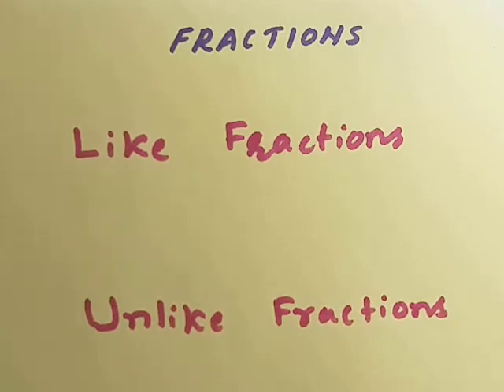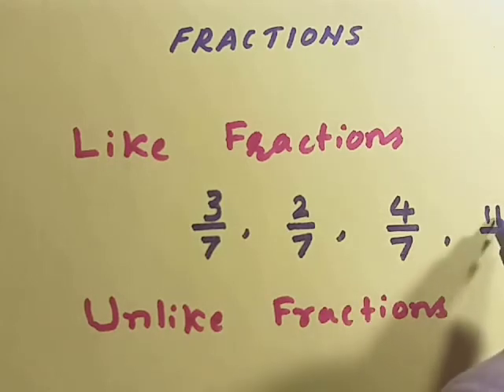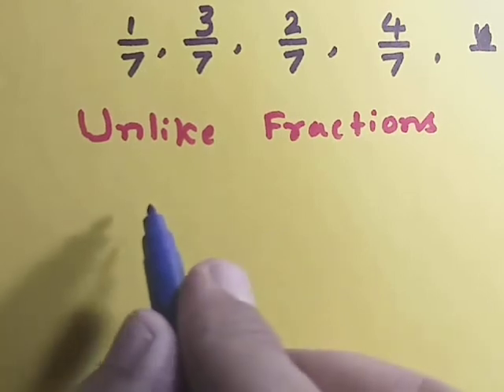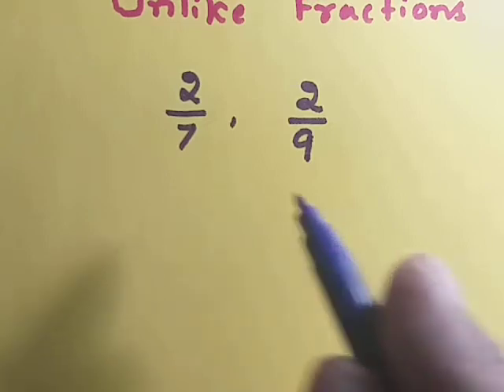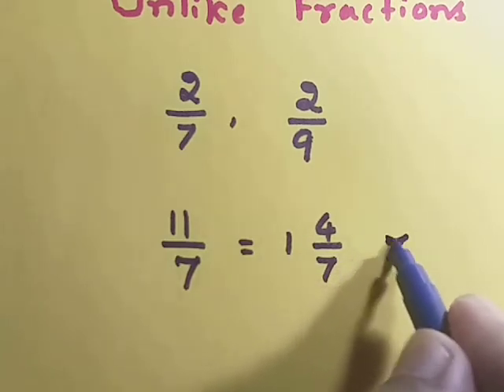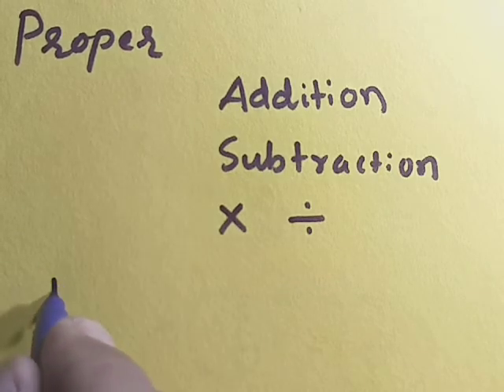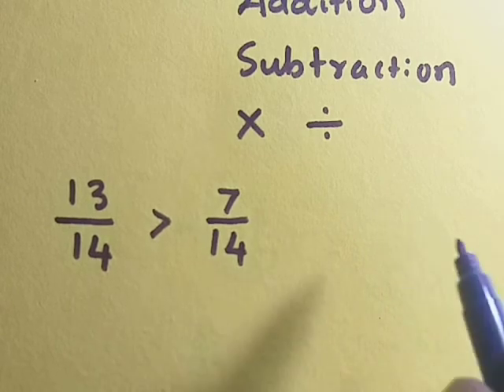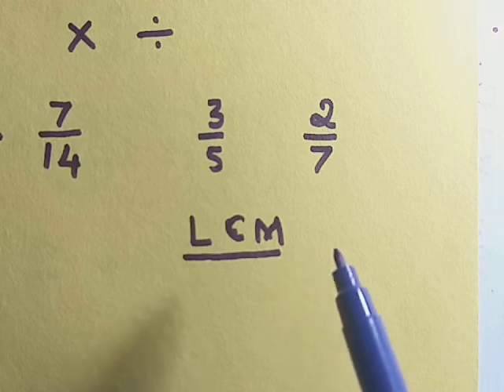6th Eng Med / CBSE Ch 7 FRACTIONS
Online MATHS video tutorials